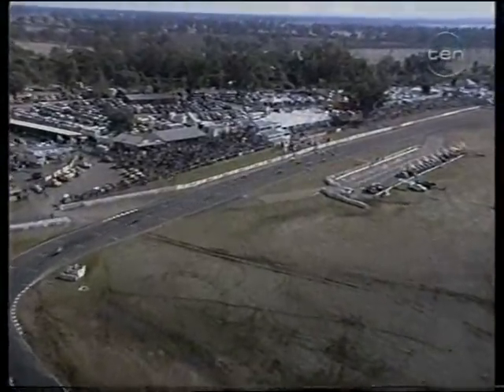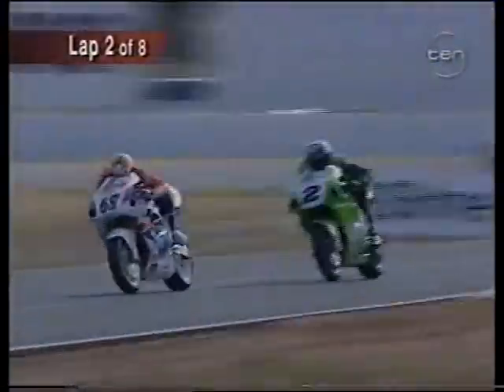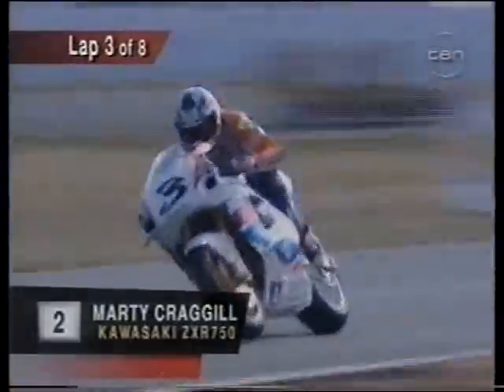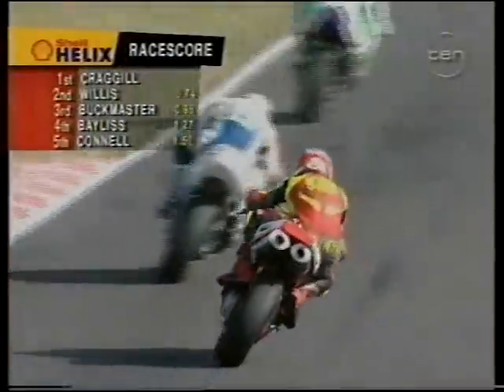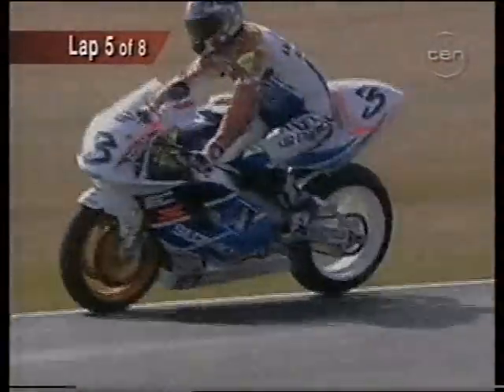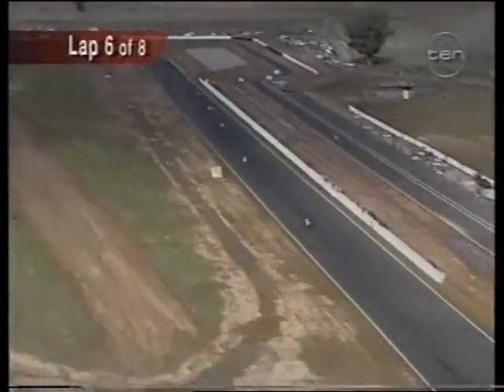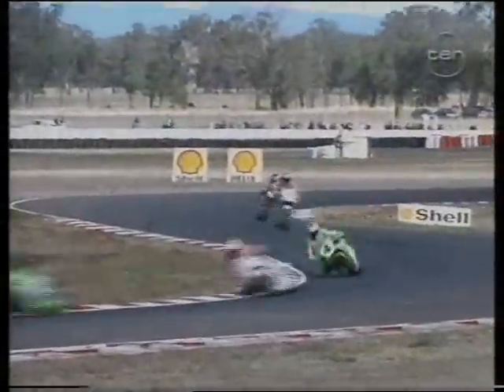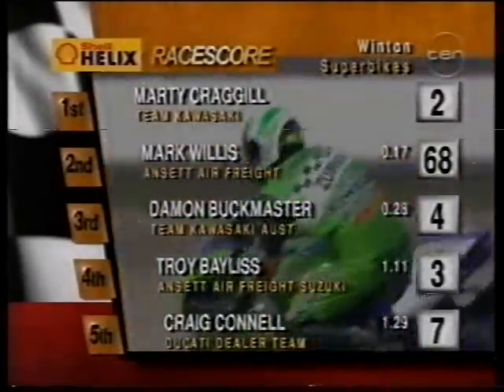1997 Australian Superbikes - Winton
1997 Australian Superbikes - Winton